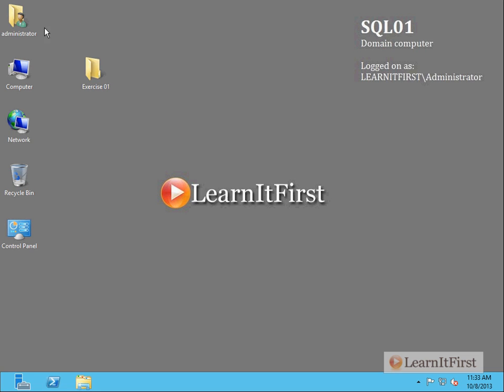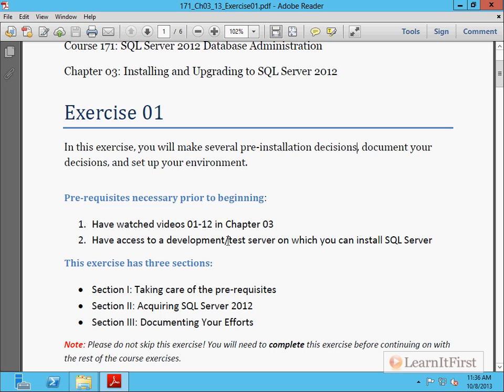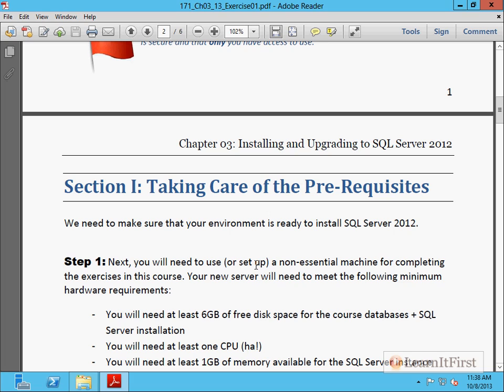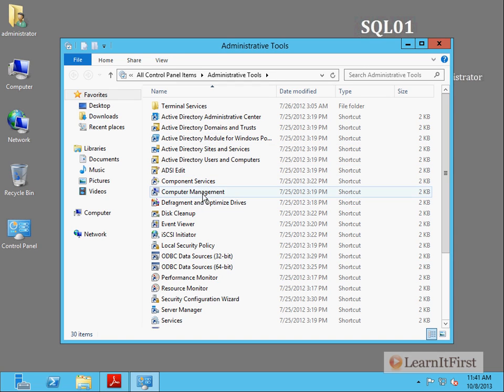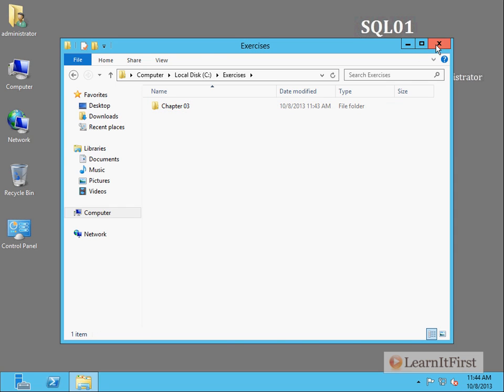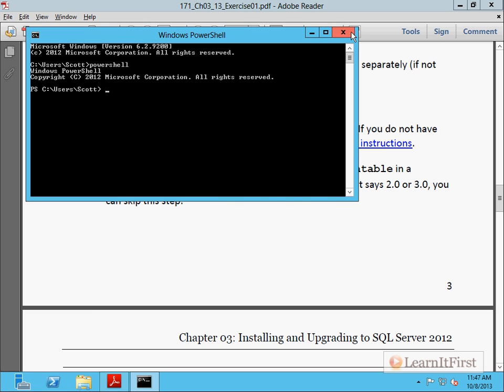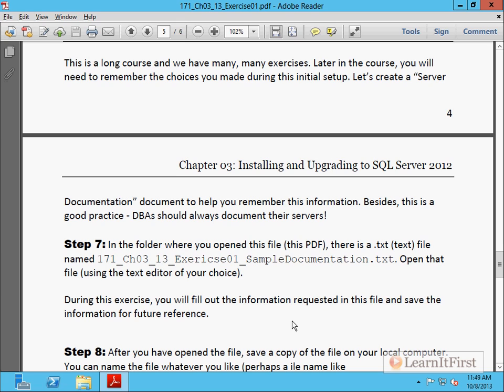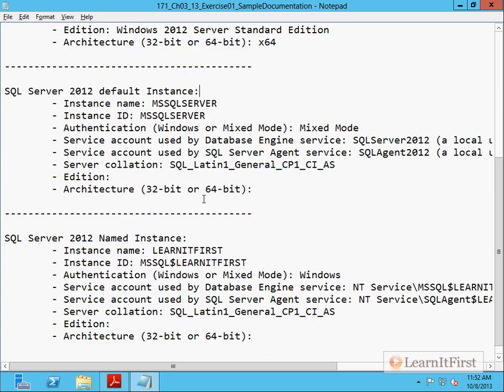Preparing Your Environment to Install SQL Server 2012 - Exercise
In this exercise, you will make several pre-installation decisions, document those decisions, and setup your environment for installation. The next video will cover the actual installation of SQL Server 2012.

Highlights from this video:

    06:00 - Setting up a non-essential machine for completing the exercise in the course.
    06:00 - Minimum hardware requirements
    07:00 - Logging in with an account that is a member of the local Admin group
    11:20 - Running Windows Update
    11:25 - Reviewing information and making sure you have the correct .NET   framework in place
    12:25 - Downloading and Installing PowerShell
    16:00 - Filling our Server and Windows OS info